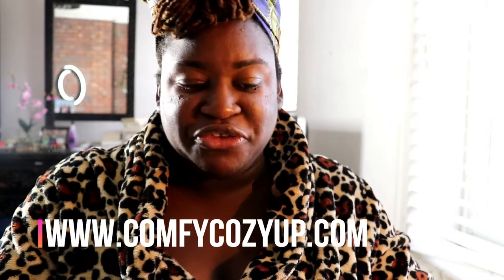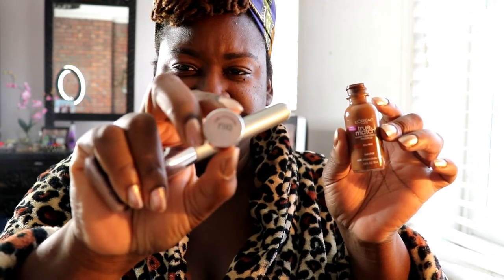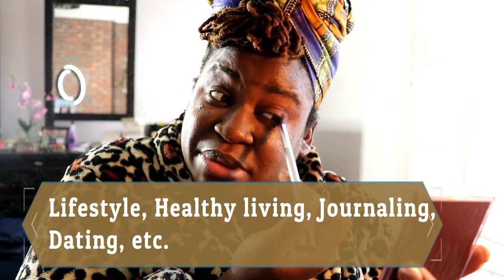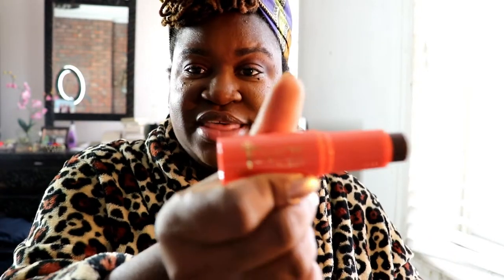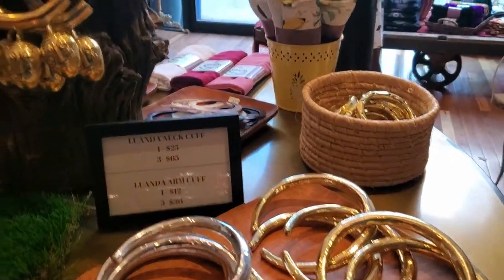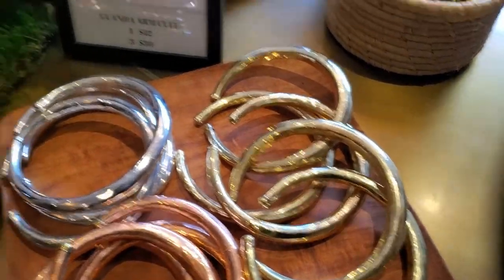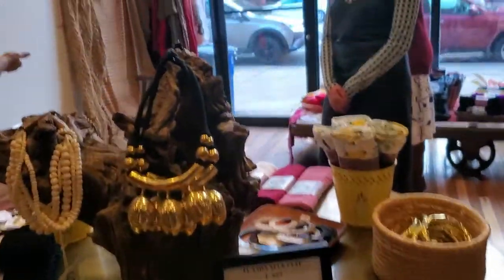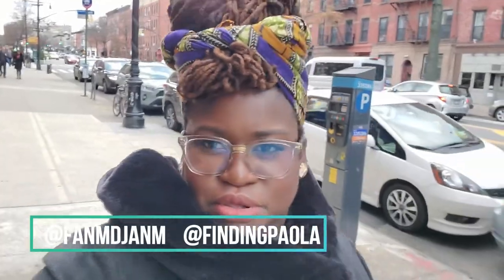Headwrap & The Dutch House | Vlogmas Day 16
Welcome to another Vlogmas! Some will be vlog style and others I'm just sitting in front of the camera talking about a book, writing, journaling, or future plans. Thanks for checking out the video!

Favorite Journal

Books mentioned
The Dutch House